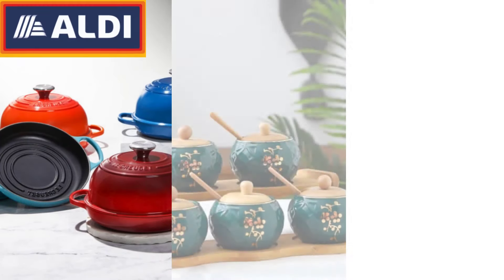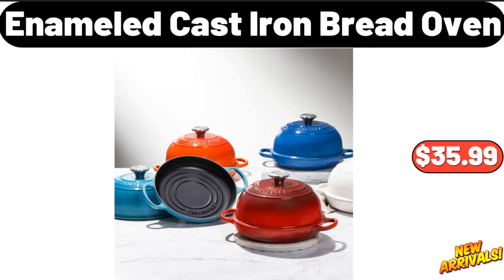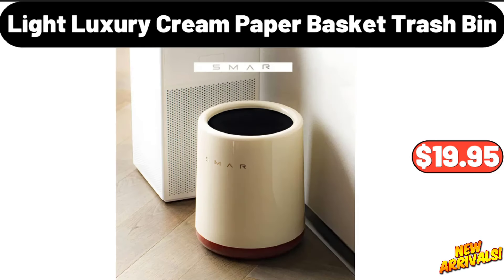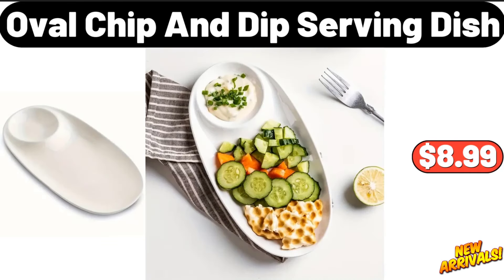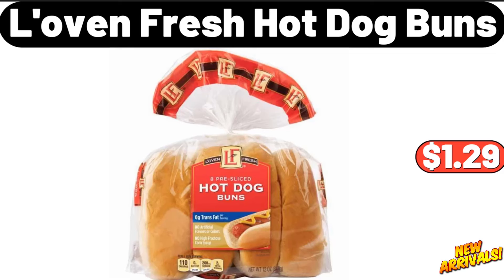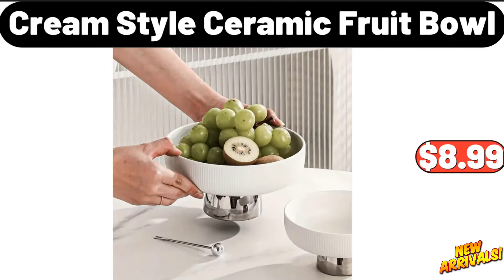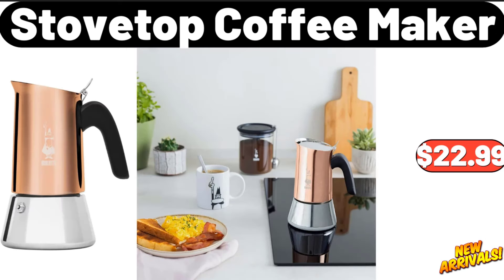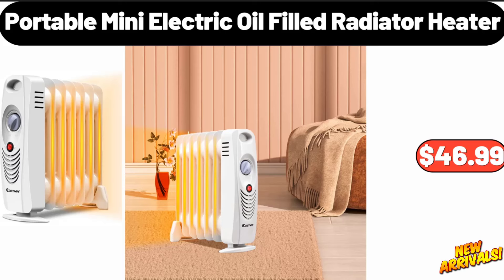ALDI - New Arrivals 5|4|2024 - Save Money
Hello everyone, let's take a look together at the discounted products at aldı market, 3 Pack Large, Carafe Pitchers, $14.99. Storage Container, $4.61. Bathroom Rugs Sets, $19.05, Please don't forget to like the video, really appreciate for everything. Rectangular Cheese Board, with Cheese Knives, $22.99. Waterproof Travel, Cosmetic Bag, $8.99. 16 pieces Porcelain, Dinnerware Set, $49.99. 3 Tiers Metal Wire Ring, Cake Stand, $34.98. Serra Ladies, Pointelle Cardigan, $9.99. Electric Multicooker, $35.98. Ceramic Seasoning Jar Set, $24.99. Enameled Cast Iron, Bread Oven, $35.99. Electric Meat Grinder, $41.99. 7 pieces Stainless Steel, Utensil Set, $25.47. Kitchen Bread Box and 3 pieces, Storage Container Set, $46.99. Modern Minimalist, Metal S-shaped Wine Rack, $21.08, Please don't forget to subscribe to my channel, Thank you very much for everything. Rotisserie Oven with, Rotisserie Spit and Multi, Purpose Basket, $85.99. Specially Selected, Mini Eclairs or Cream Puffs, $5.75. 16 pieces Porcelain, Square Plates And Bowls Sets, $66.49. 8 Inch Plastic Cake Box, $6.99. Ambiano, Mini Waffle Maker Assortment, $7.99. Light Luxury, Cream Paper Basket, Trash Bin, $19.95. Non-stick Enamel, Micro Pressure Cooker, $28.99. 4 Layers Dumpling Box, $14.99. Luxury Pressing Desktop, Trash Can, $10.50. - Kopya Dish Drying Rack, $22.40. 3-in-1 Non-stick Pan, $24.98. Rectangular Porcelain Dessert Plates, Set Of 6, $23.78. Easy Home, Spin Mop Set, $24.99. Acacia Wood, Cutting Board, $19.99. Ceramic Vase, $16.99. Small Yellow Duck, Toilet Brush Set, $4.54. Oval Chip And Dip, Serving Dish, $8.99. 3 Tiers Fruit Basket, $12.99. Utensil Holder, $8.99. Ceramic Vase, $11.99. Espresso Cups with, Saucers Set of 6, $19.95. Small Glass, Bath Canister Brass, $5.99. CHEESE CLUB, Shells and Cheese, 12 oz, $1.49. BISTRO CLASSICS, Chicken Bacon Ranch Pasta Bowl, 14 oz, $4.19. Modern 39-Inch, Console Table, $94.99, Friends, what do you think about the prices of the products, Are they too high, Please share your thoughts with us in the comments. 3 Pack, Fabric Storage Baskets, $16.99. L'oven Fresh, Hot Dog Buns, $1.29. Bed Pillows Standard, Queen Size Set of 2, $28.99. Bathroom Vanity Mirror, Made of Tempered Glass, $31.99. Electric Salt and Pepper Grinder Set, $25.99. Bratwurst or, Beer Bratwurst, $3.69. Multiple Layers, Shoe Organizer, $35.99. Small Storage Stool, $18.71. Black Wood Tray, $31.48. Round Tray And Ceramic Plate, $24.48. Coffee Cup And Saucer, $11.99. Leather Storage Stool, $34.78. Cream Style Ceramic, Fruit Bowl, $8.99. Non-Slip Sofa Slipcover, $9.99. Anti-skid And Waterproof, Simple Pattern Laundry Mat, $12.88. 6 pieces, Glass Spice Jar With Lid, $13.99. Crofton Teppanyaki or Reverse, Griddle Grill, $16.99. 5 Tier Metal Plant Stand, $118.99. Deep Fryer Pot, With Frying Basket, $22.68. Gray Breadbox Set, Set Of 4, $22.99. Solid Color Throw Pillow, $9.95. Touchless Kitchen Faucet, With Pull Down Sprayer, $46.99. Stainless Steel Mixing Bowl, $8.99. Floating TV Stand, for 80 inch TVs, $119.99. Stovetop Coffee Maker, $22.99. Farmhouse Large Storage, Square End Side Tables, $79.99. 5 pieces Granite Non Stick, Pots and Pans Set, $29.99. Footed Wood Serving Board, $19.95. Modern Iron Multi-functional, Makeup Organizer For Bathroom, $19.28. Fruit Strainer Colander Bowl Set, $11.99. Blue Italian Salad Plates Set of 4, $24.99. Christmas Salt and Pepper Shakers, $7.99. 8 Quart Pressure Cooker, $79.99. Bake Shop Gourmet Cookies, $2.19. Coffee Mug Warmer, $18.99. Portable Mini Electric Oil Filled, Radiator Heater, $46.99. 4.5qt Cast Aluminum, Ceramic Dutch Oven with Lid, $39.99. Hamilton Beach, 6 Speed Hand Mixer, $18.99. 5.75qt Stainless Steel Pasta Pot, with Straining Cover, $22.99. Wooden Spatula for Cooking Set of 4, $8.98. KIRKWOOD Chicken Tenderloins, 2 lb, $7.98. Microfiber Floral Printed, Lightweight 3 pieces Bedspread, $21.99. Casserole Dishes, For Oven Baking Dish, $18.99. Bamboo Fruit Basket, $12.99. Acacia Wood Salad Bowl with Servers, $11.99. 2 pieces Lasagna Pan, $19.99. Glass Food Storage Containers 4 Piece, $14.99. Bremer Cheeseburger, or Chicken Pita Melts, $4.99. Yes, we've reached the end of another video, Thank you so much for watching it through, I really appreciate it, Take care of yourself, goodbye!